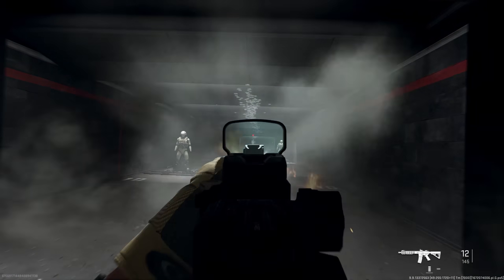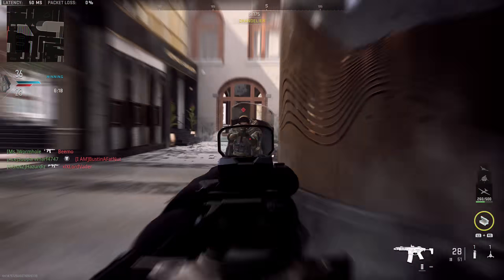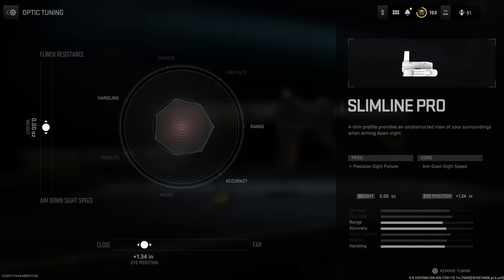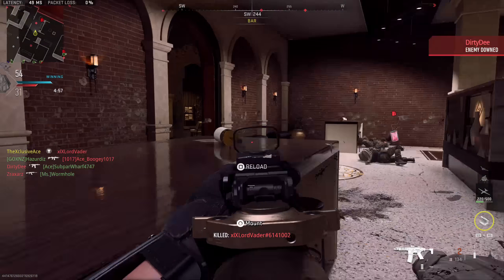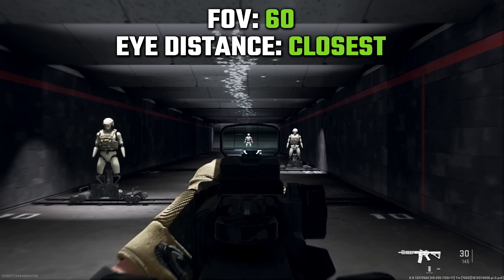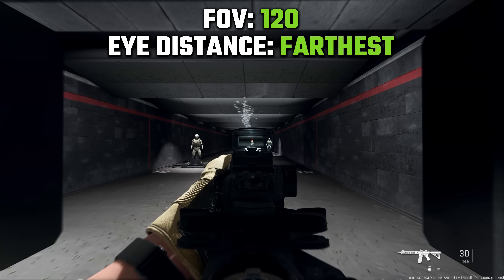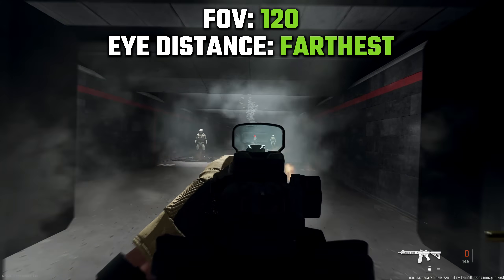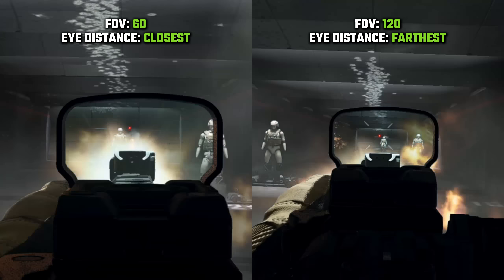How to Reduce Visual Recoil in Modern Warfare II!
Modern Warfare II seems to have ramped up the amount of visual recoil and distortion while firing compared to previous titles so today, I wanted to share 3 methods of ensuring that you're minimizing the amount of visual recoil that you experience to help you stay on target more effectively! What do you think of the level of visual recoil in MWII?

0:00 Intro
0:44 The Importance of FoV
3:07 Optic Zoom Level
3:35 Tuning your Optic
5:07 Comparing the 2 Extremes
6:14 Wrap Up